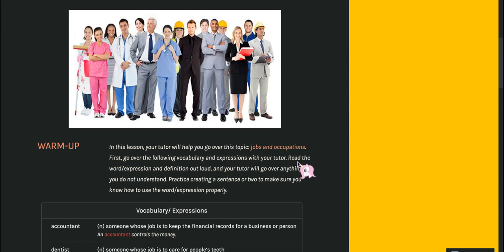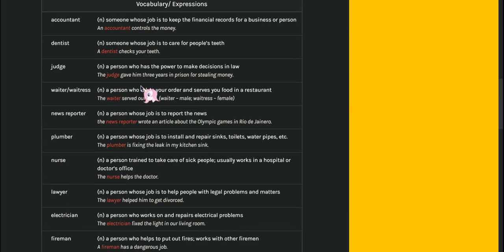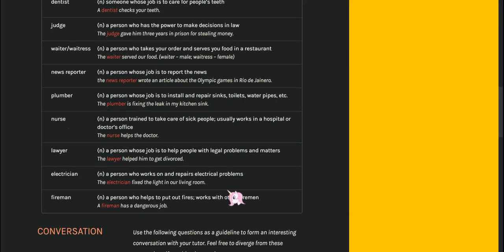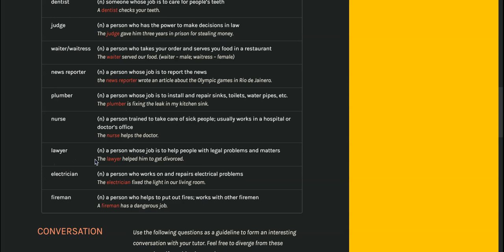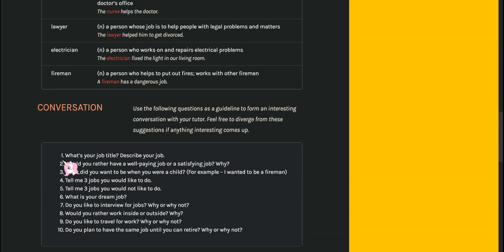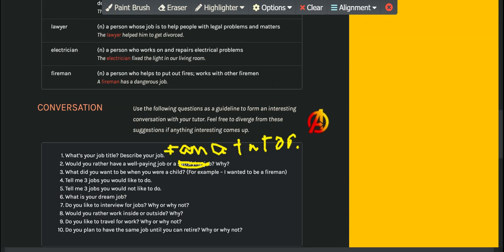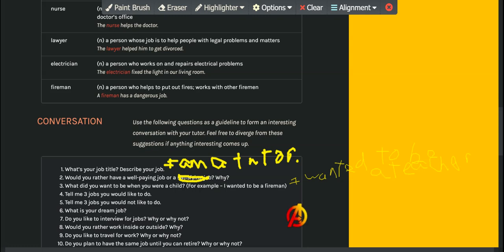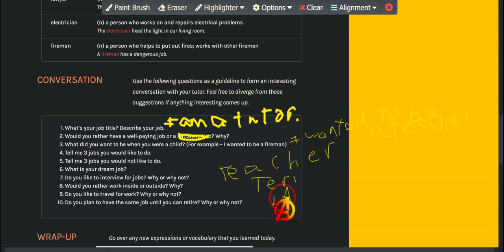Cambly lessons Jobs/ occupations , Teacher Teri LA englishhelp